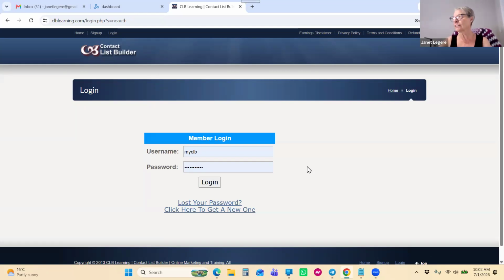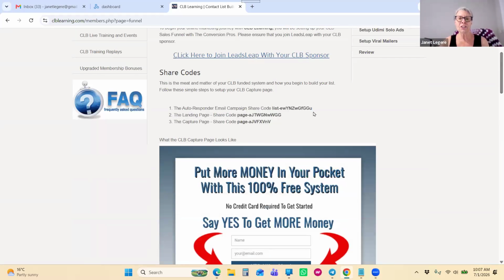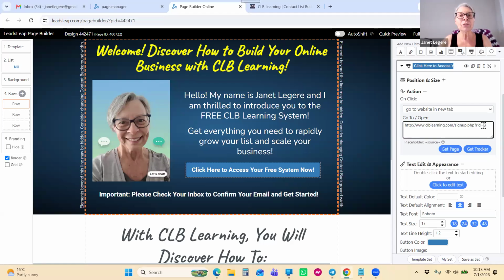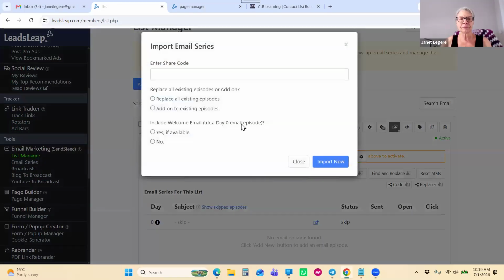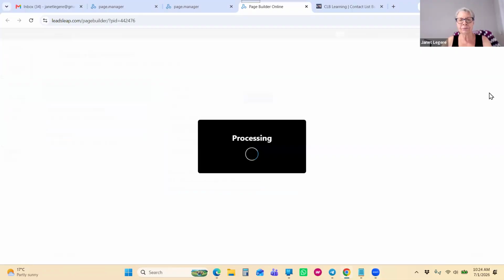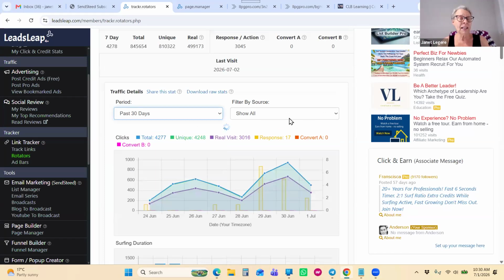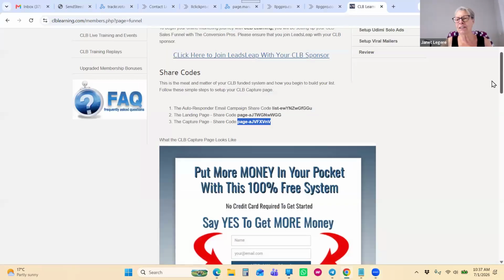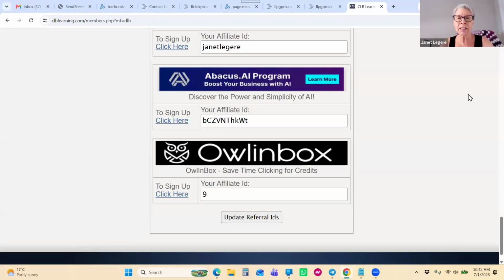The CLB Learning Rotator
On this webinar, we share the system, the setup and the TEAM Rotator.  Learn all about our Team Rotator and find out how to be part of it.  Imagine a steady stream of leads and members!